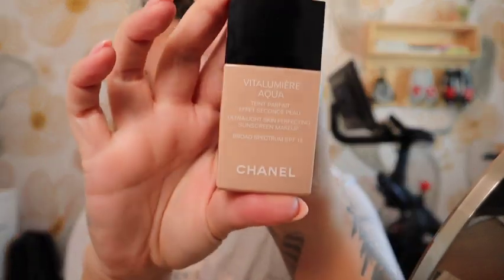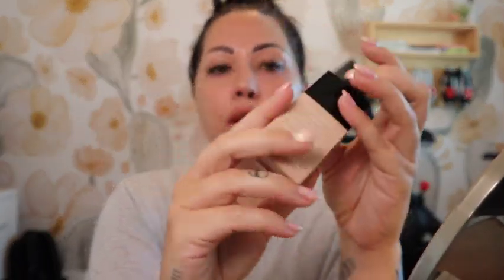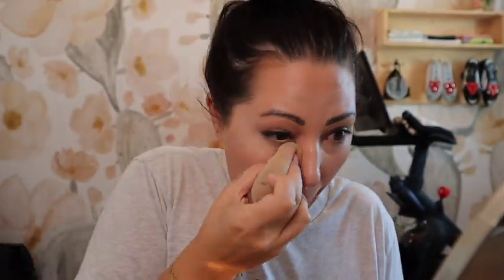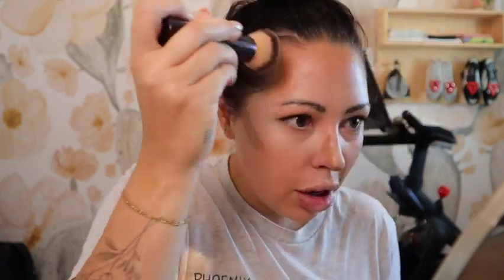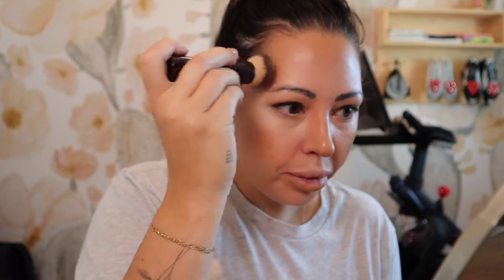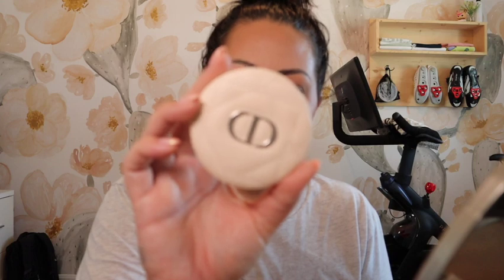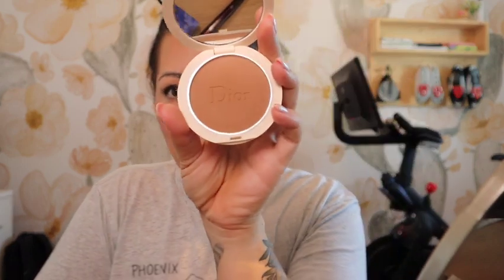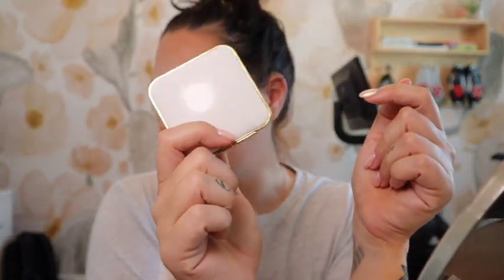Get Ready With Me (GRWM) - Nothing New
Hey All - Thanks again for watching another one of my videos! I appreciate the support. Below you will see all the products listed that I used. None are new, but some goodies for sure!